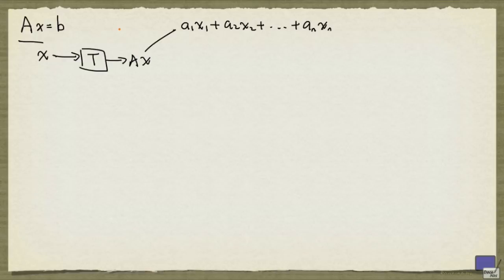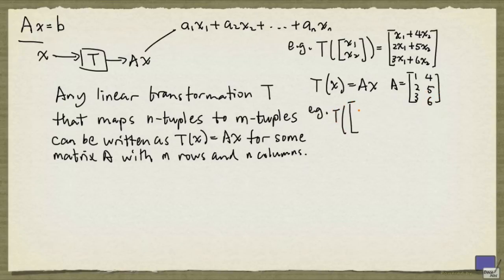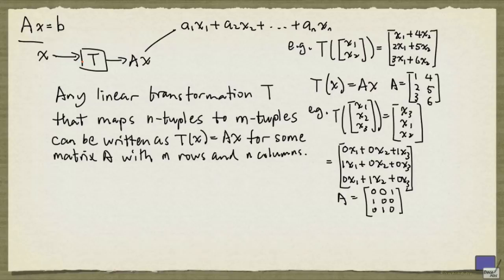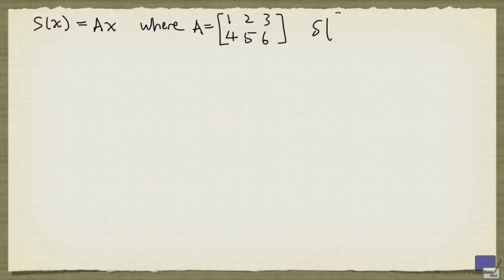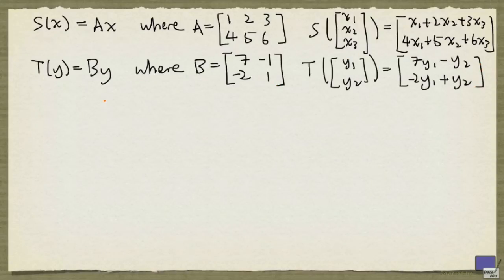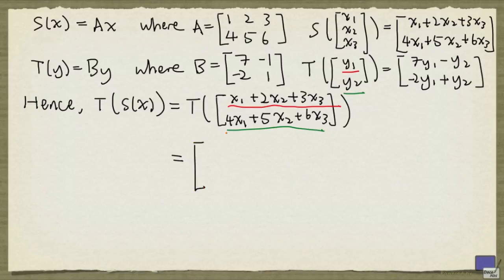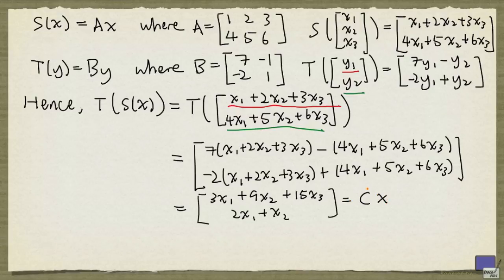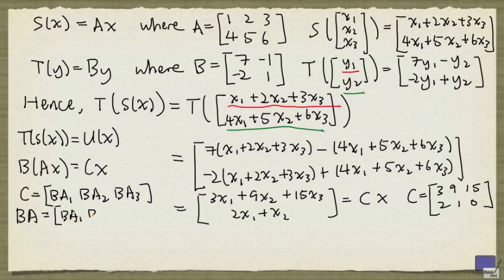Week 5 - Linear transformation view